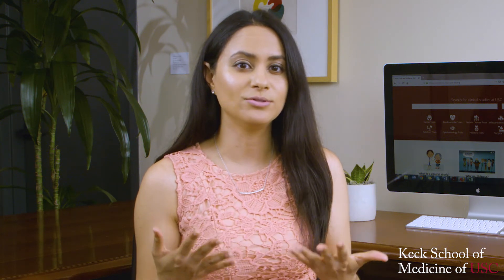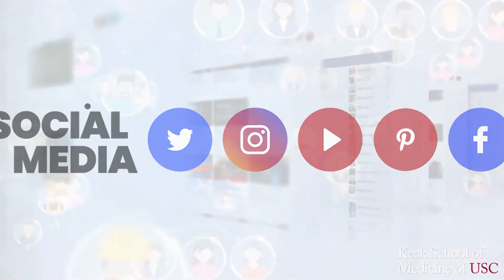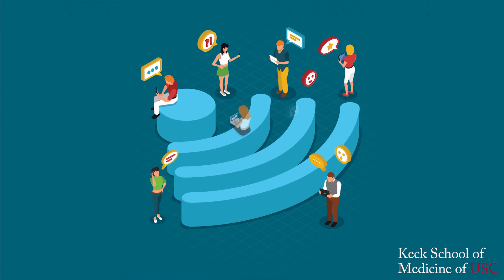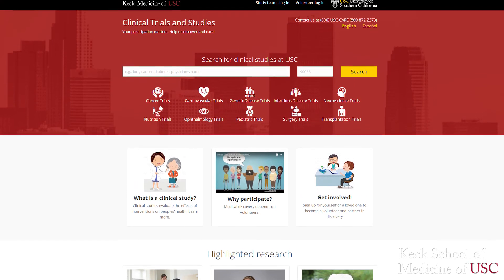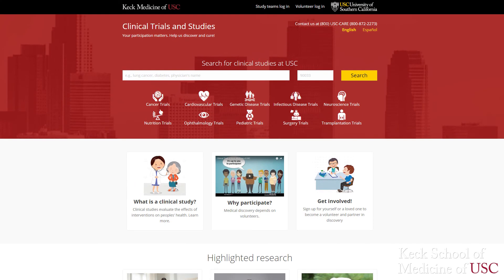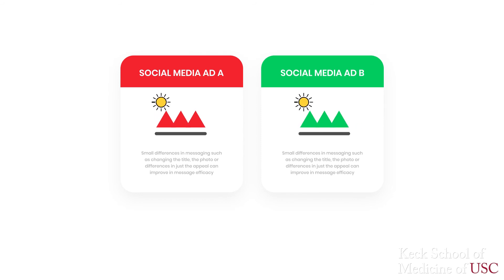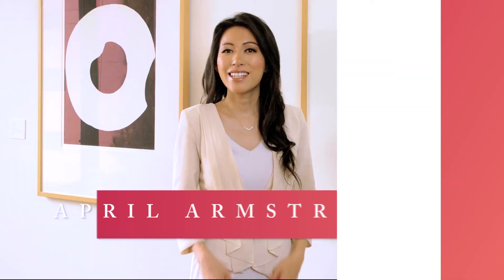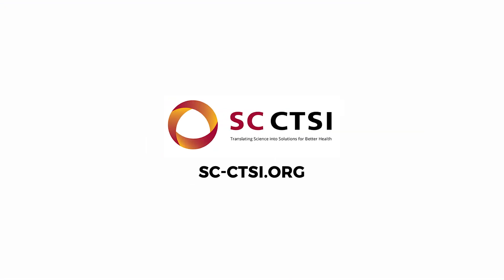Strategies for Maximizing Participant Recruitment in Clinical Research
Featured in this video:

April Armstrong, MD MPH
Associate Dean of Clinical Research
Professor of Dermatology at Keck School of Medicine of USC

Nicki Karimipour, PhD
Associate Director of Communications
Clinical Research Support at the SC Clinical and Translational Science Institute

Katja Reuter, PhD